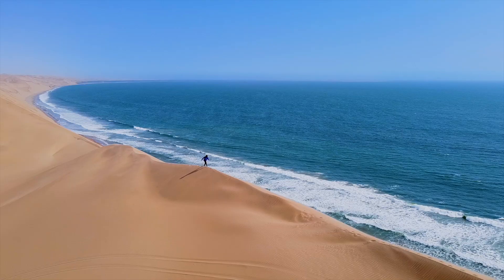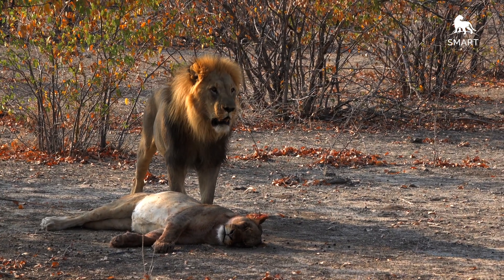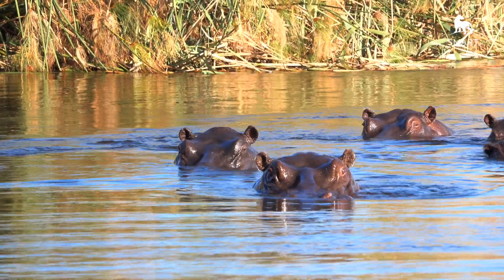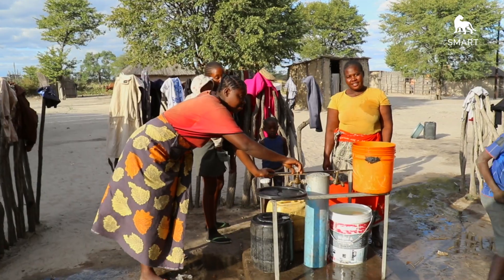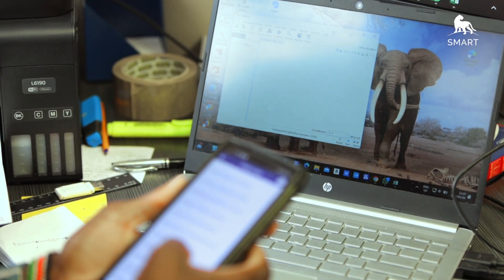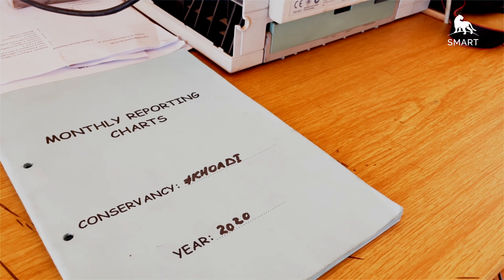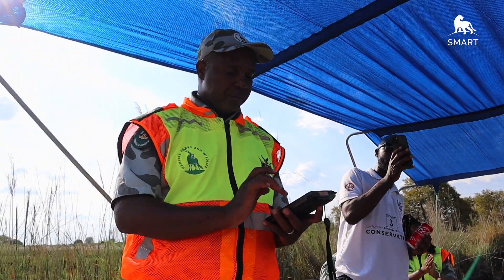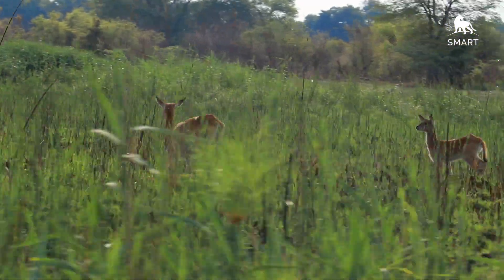SMART - Spatial Monitoring and Reporting Tool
Spatial Monitoring and Reporting Tool (SMART) is used globally to help better management and wildlife protection by monitoring sensitive and high-value species, natural resource consumption, human-wildlife conflict, and wildlife crime.